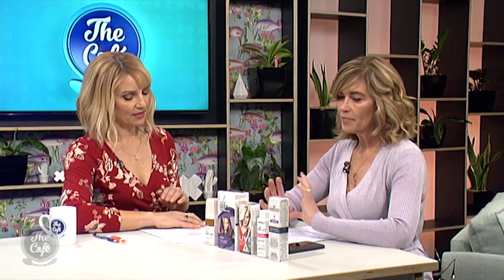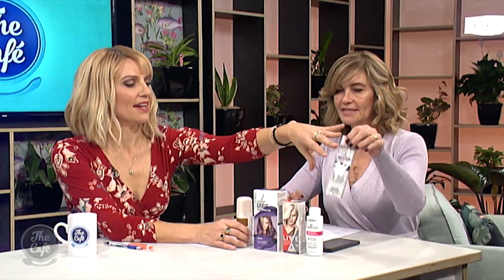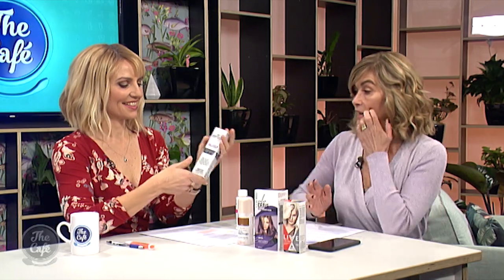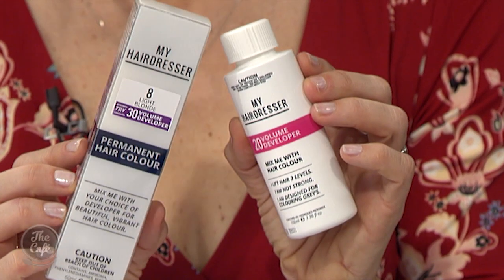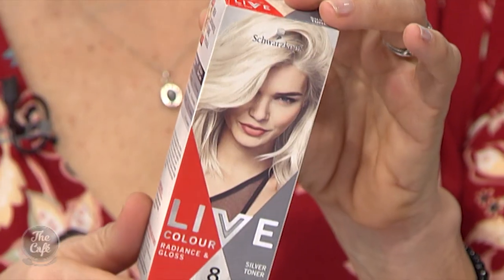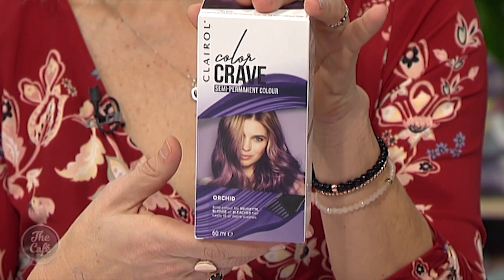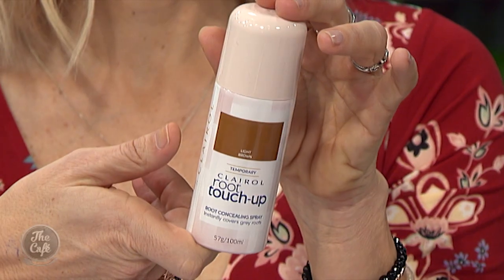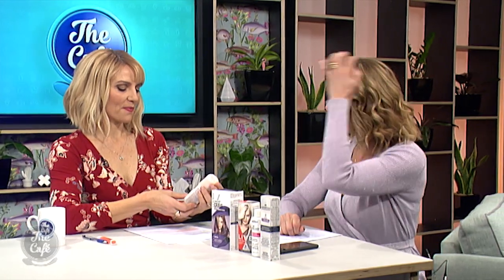Beauty Eq - Trudi's tips for dyeing your hair at home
Trudi is back with some great tips for dyeing your hair at home and how to combat regrowth.